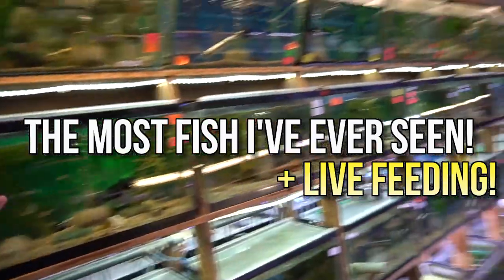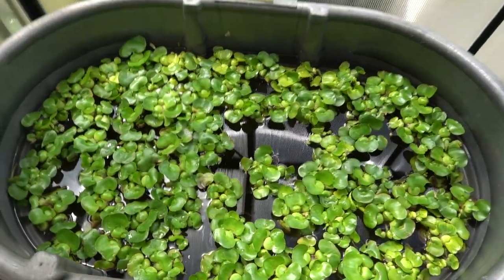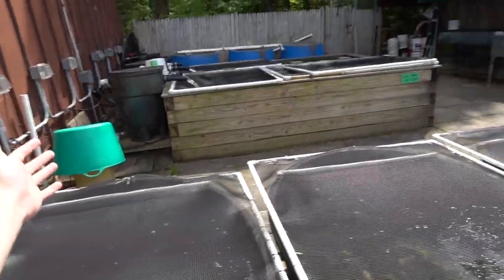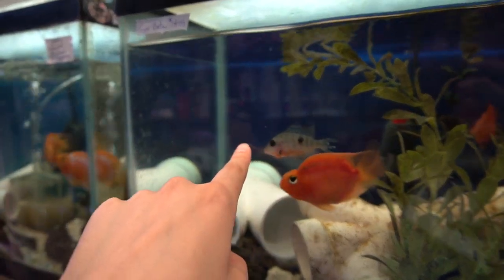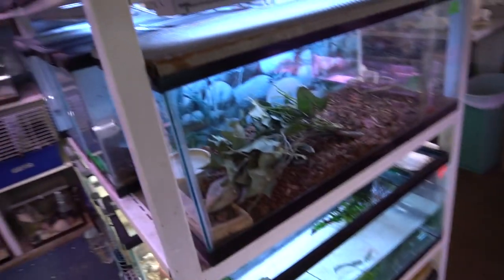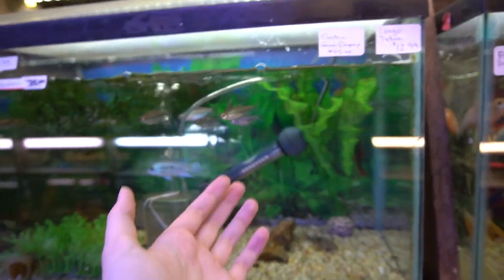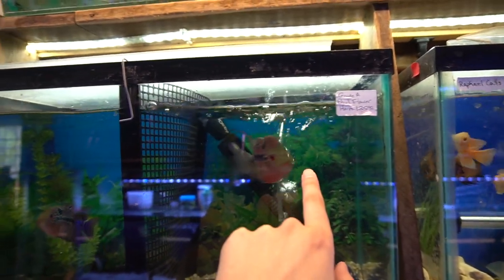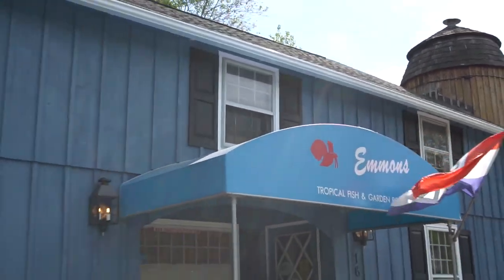Dangerous MONSTER ALIEN FISH Destroys GOLDFISH! (FEEDING)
In this video I go to a HUGE fish store with both fish indoors and out! This store had 300+ FISH TANKS and OVER 5,000 FISH! I'm so glad I was able to tour this fish store! I actually filmed this 3 months ago and haven't been back sadly because it is about an hour away and I have been very busy. Hopefully I will go back soon though! This live feeding was an EXOTIC REDTAIL CATFISH TIGER SHOVELNOSE HYBRID vs GOLDFISH!!